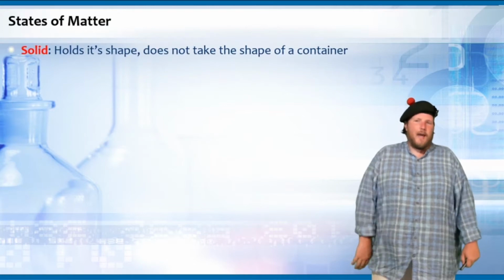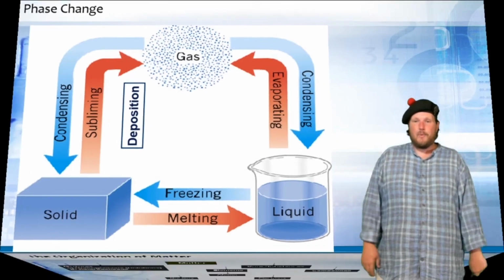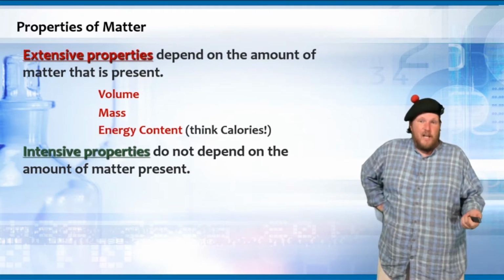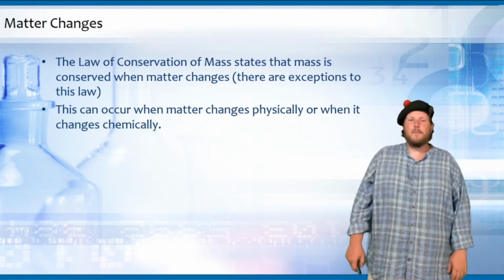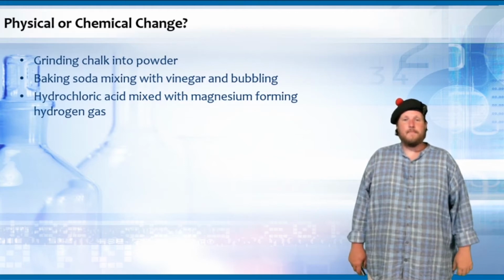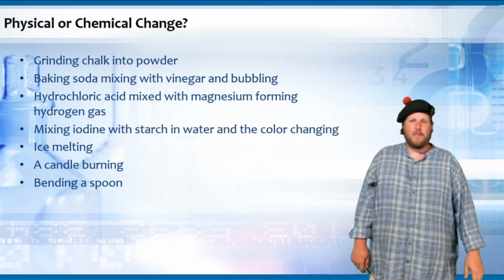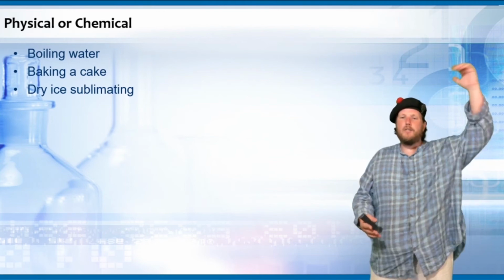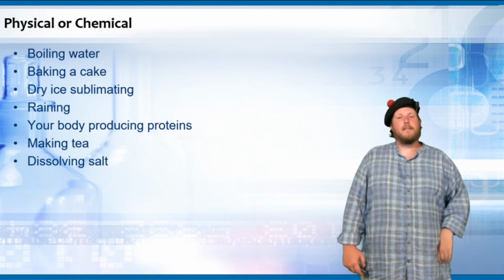Matter and Changes of Matter